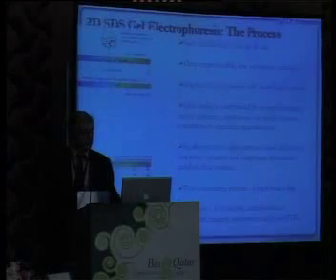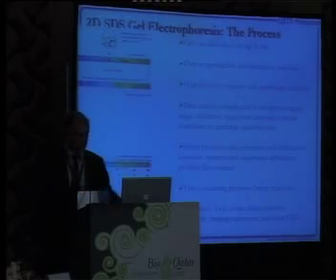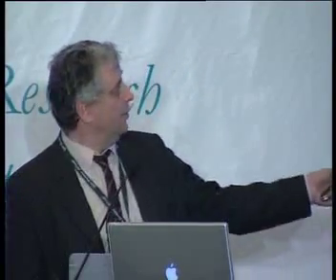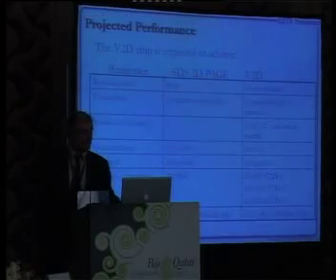BioQatar Symposium 2008 - 18 - Dr John Hassad 2-2.mp4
Full Coverage of the BioQatar Symposium 2008 which took place on 17th & 18th November 2008 at Sharq Village in Doha, Qatar.